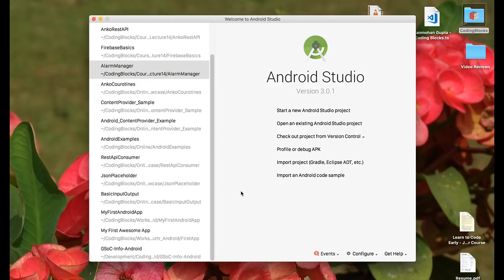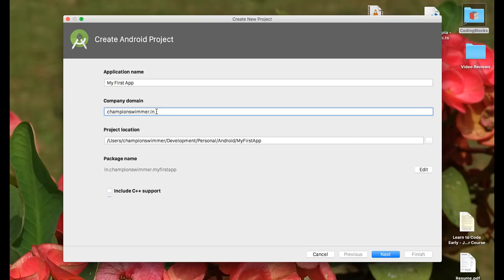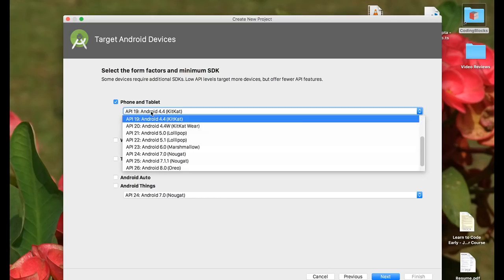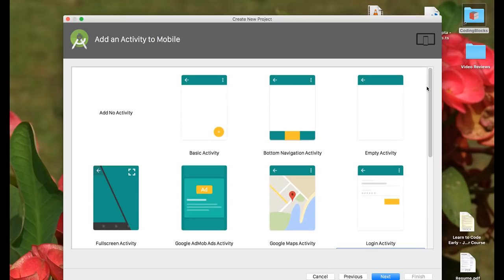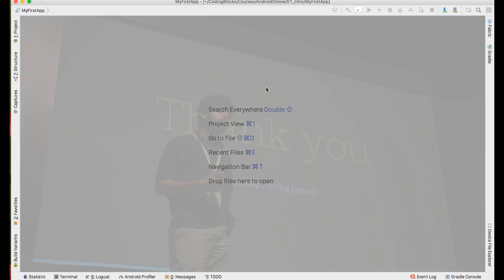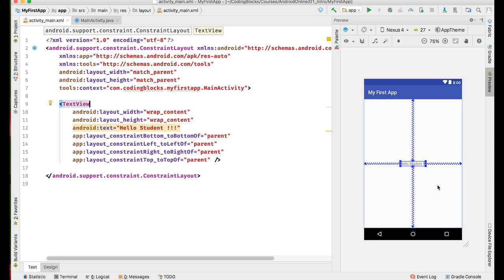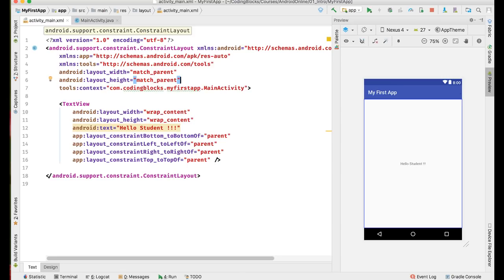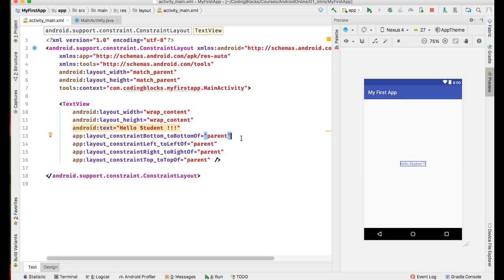Android Online: 1.1 Build FirstApp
** THIS IS A PREVIEW VIDEO FROM THE ANDROID ONLINE COURSE AT CODING BLOCKS. TO SIGNUP FOR THE COURSE FOLLOW THIS

In this video, Arnav Gupta, describes how to build your very first Android App.

To be able to follow this, you'd need these installed
 - Java Development Kit (JDK) 1.7 or 1.8
 - Android Studio with SDK (2.3 or 3.0)

Here are the links to download and set these up.
(Bear in mind, you need to setup the JDK first, and then install Android Studio)